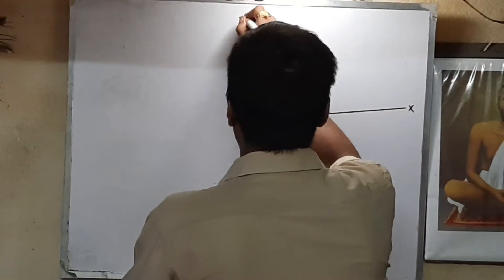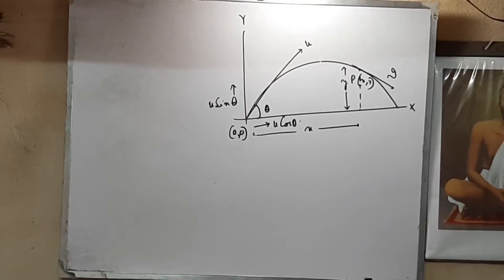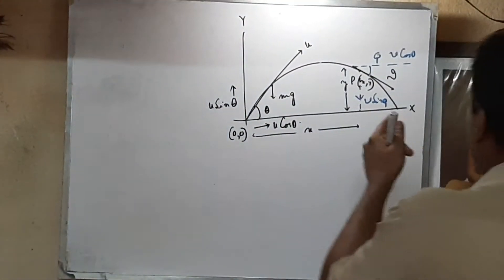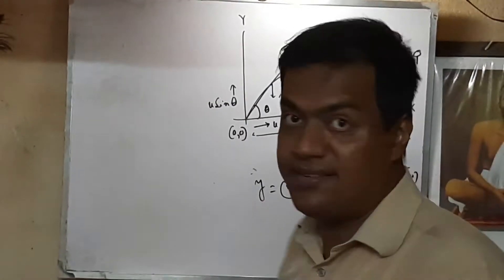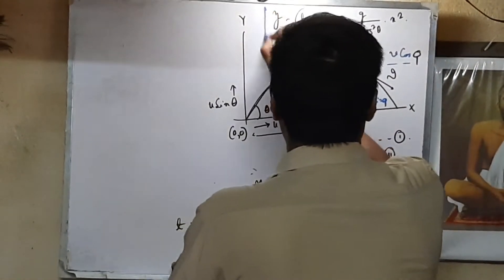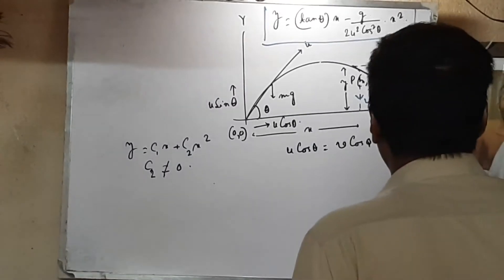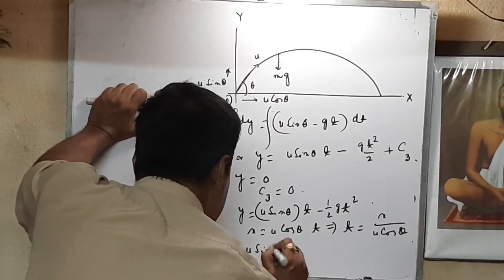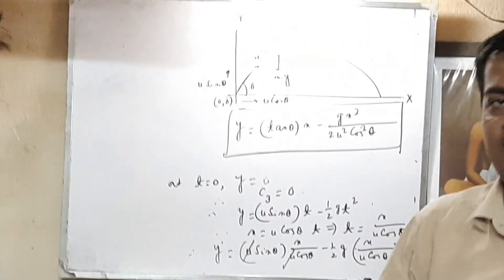Projectile Motion || Mechanics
Understanding PHYSICS